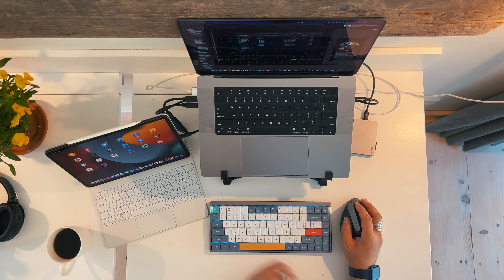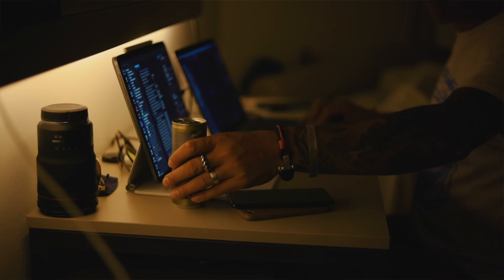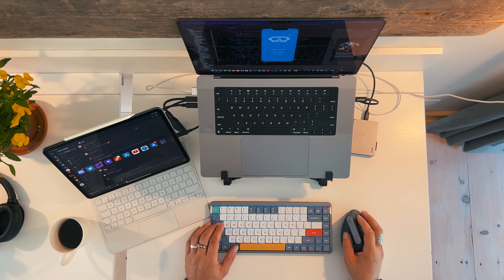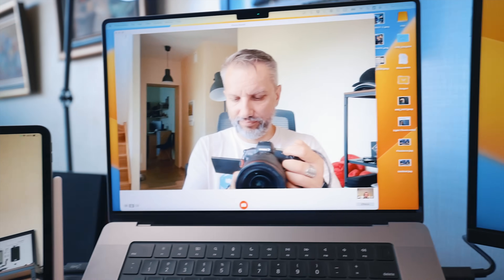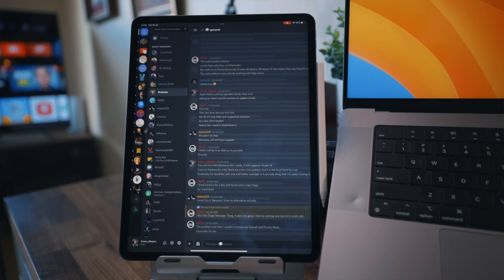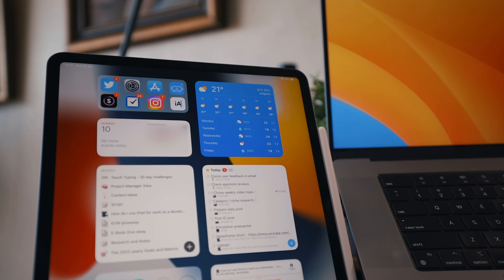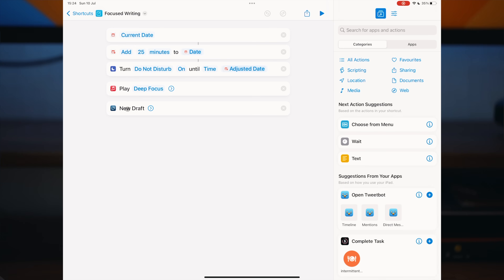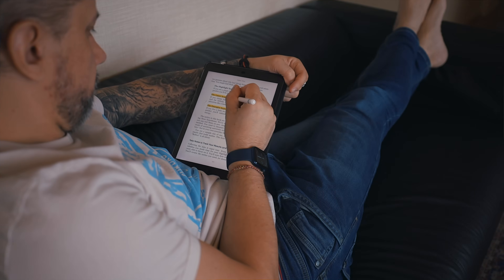How I'm using iPad as a Software Developer